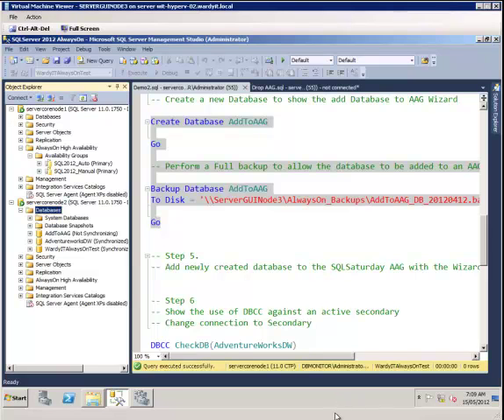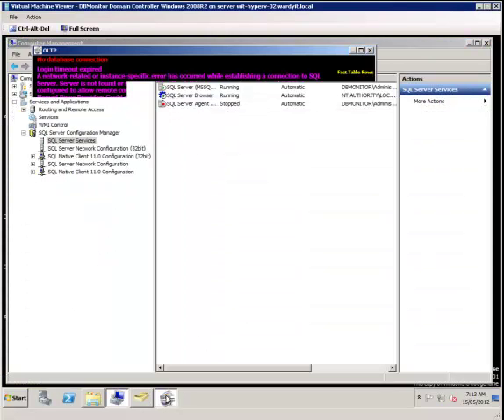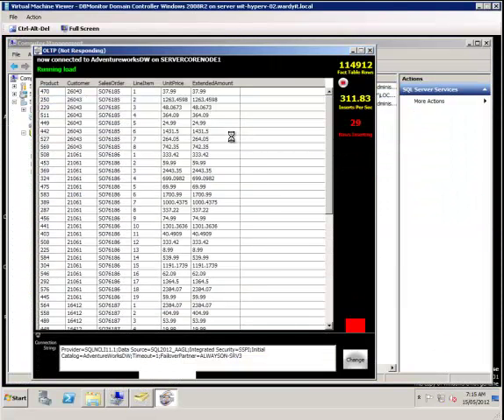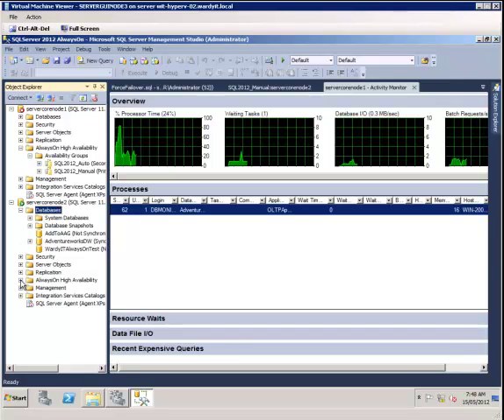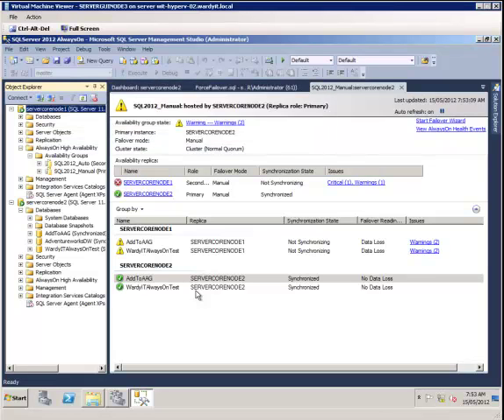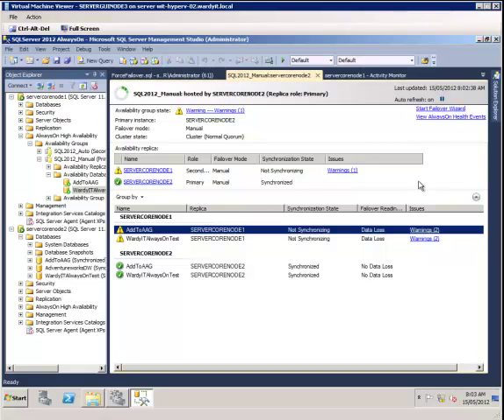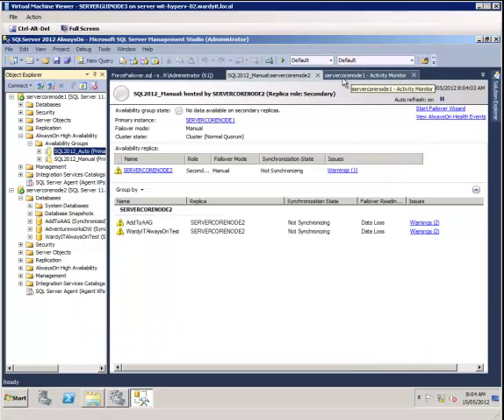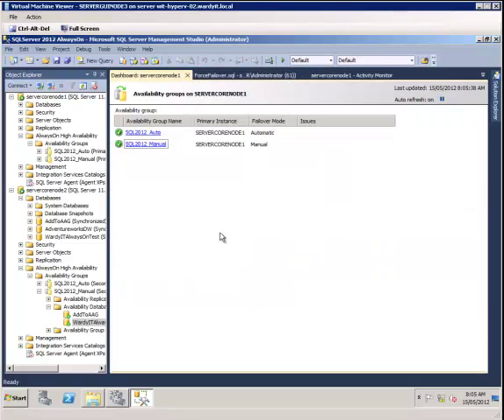Keeping the Lights On with SQL Server 2012 AlwaysOn Part2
In today's ever changing environment, the requirements for High Availability and Disaster Recoverability are becoming more complex. Are you able to meet these requirements with your current DBMS solution.

With the release of SQL Server 2012, the High Availability-Disaster Recovery feature AlwaysOn provides a more granular approach and control over your environment.